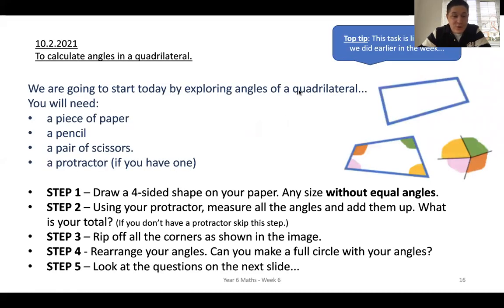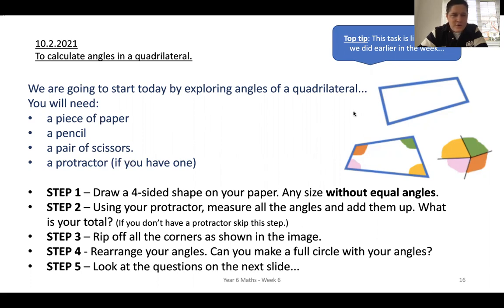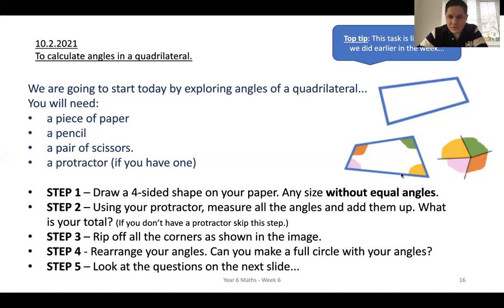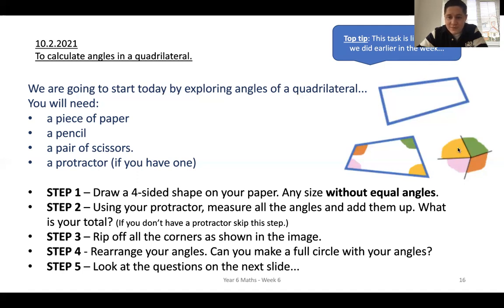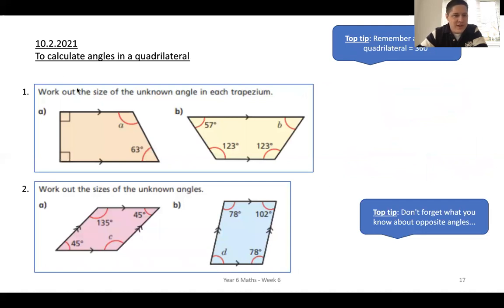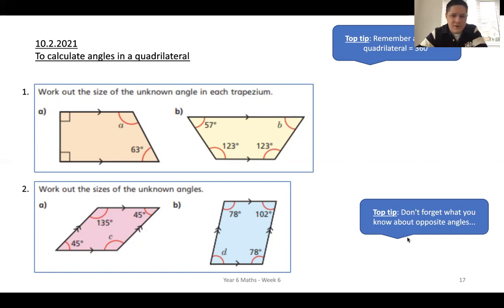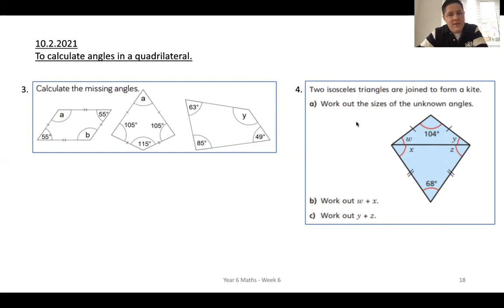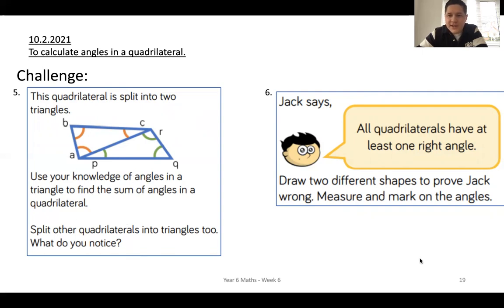Year 6 Maths Wednesday 10th Feb